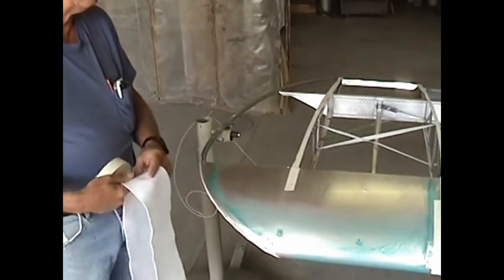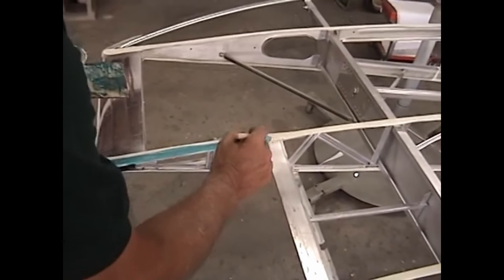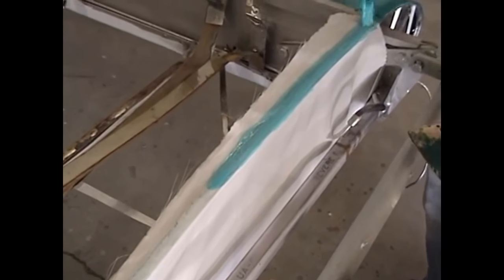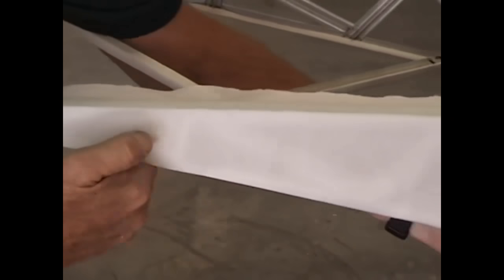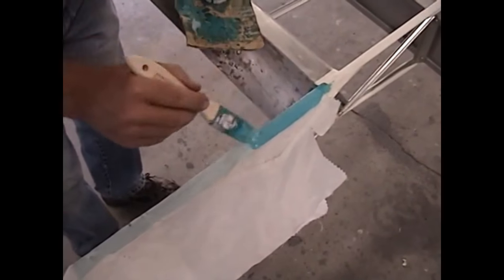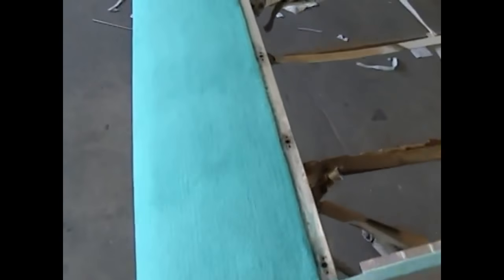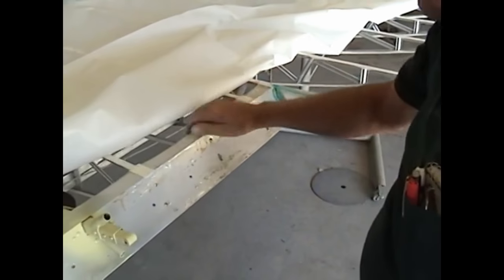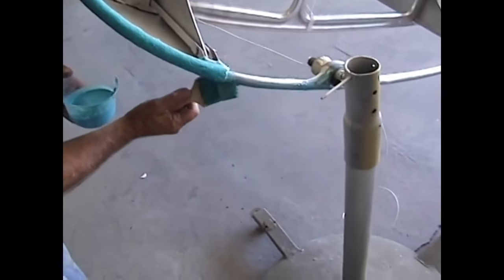Piper Wing Covering 1 Gluing bottom surface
# Gluing bottom surface